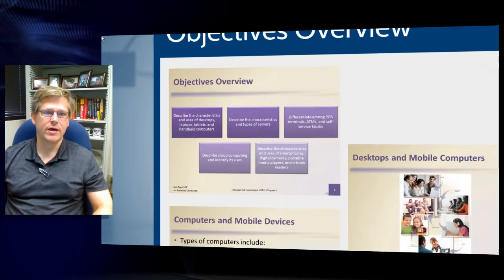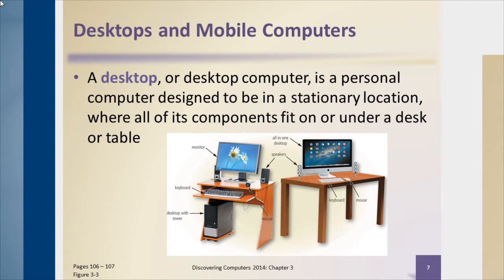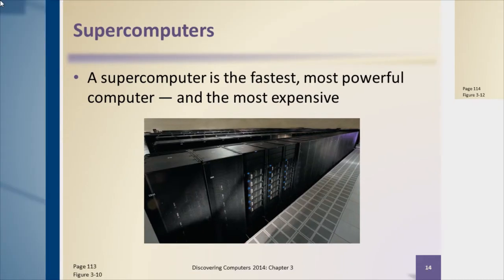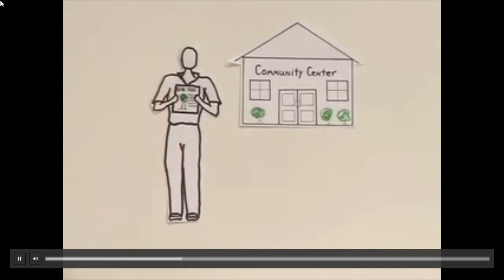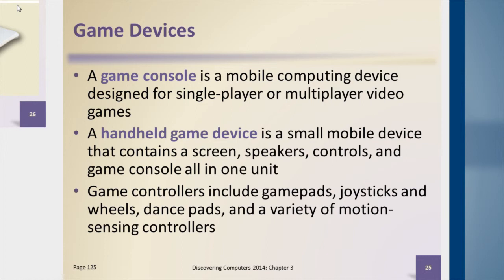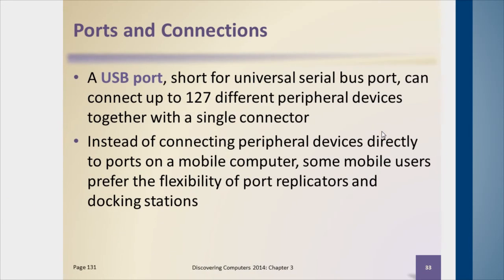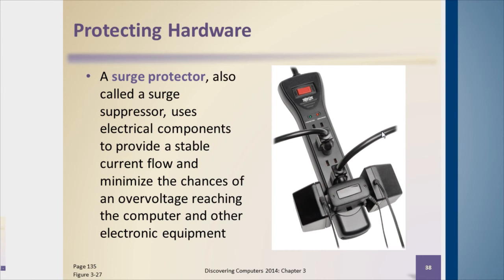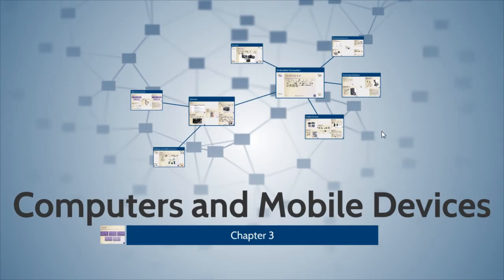BCIS 1305: Chapter 3: Computers and Mobile Devices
This is my lecture over Chapter 3: Computers and Mobile Devices from the Shelley/Cashman text Discovering Computers: Technology in a World of Computers, Mobile Devices, and the Internet (ISBN: 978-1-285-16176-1) for BCIS 1305: Business Computer Applications.